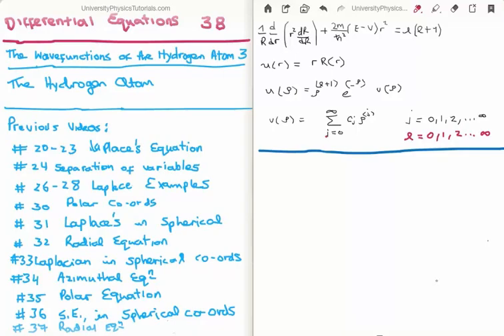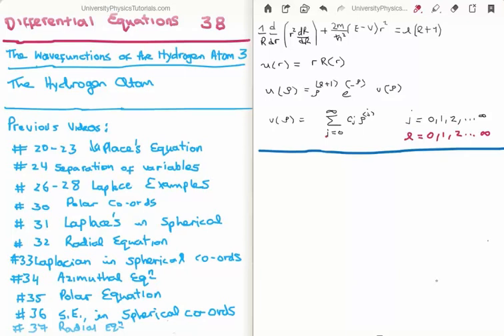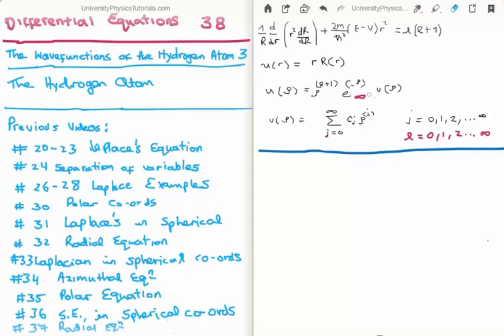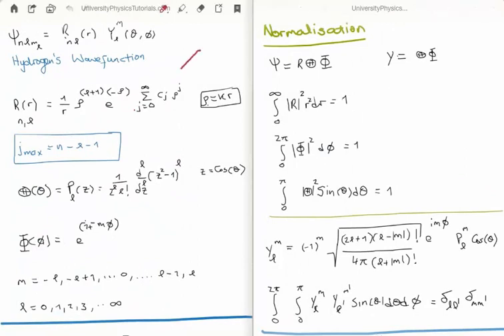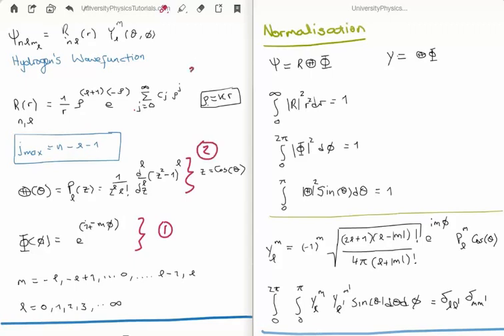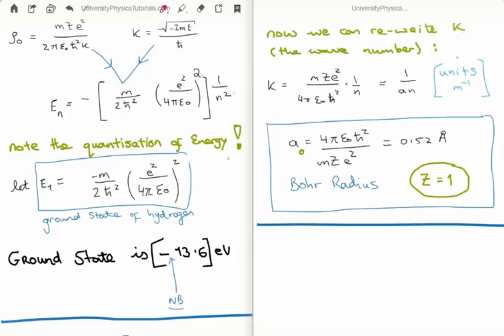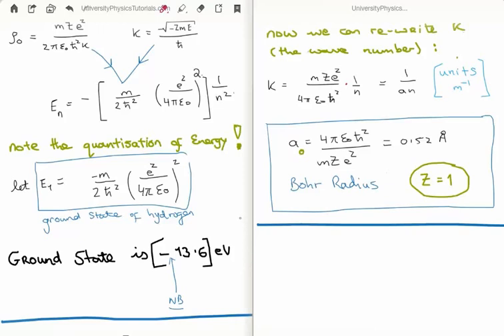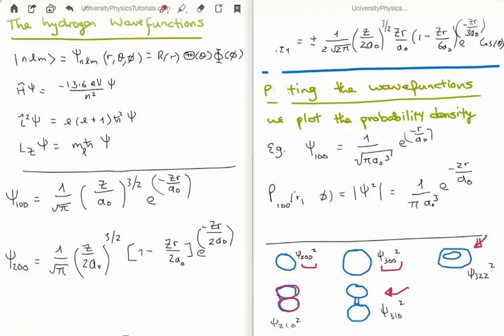Differential Equations 38 : Derivation of Wavefunctions of Hydrogen Atom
In this video I continue with my tutorials on differential equations which are pitched at university undergraduate level. Specifically I put together the pieces in order to solve for the wavefunctions of the hydrogen atom.